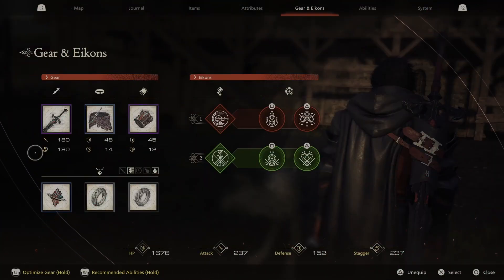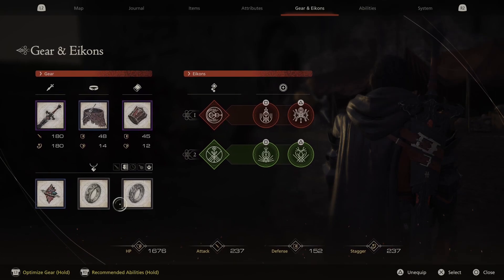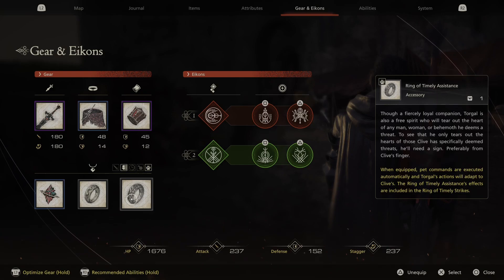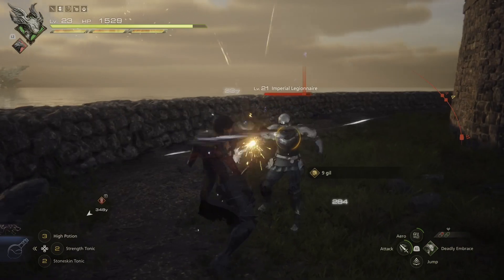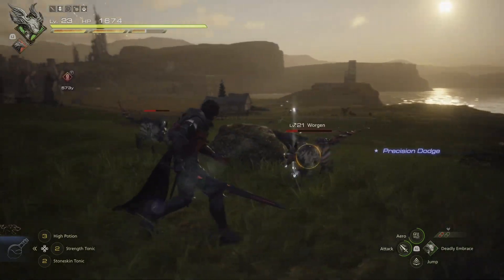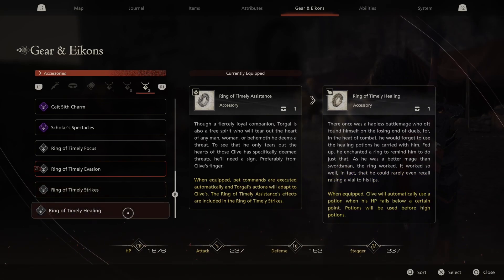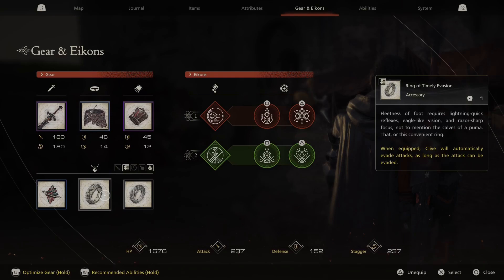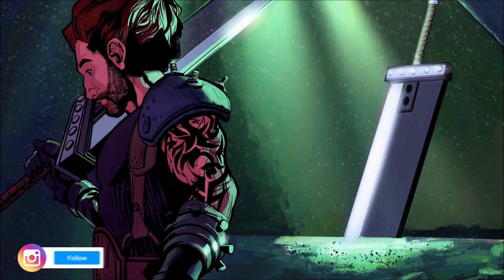This Final Fantasy 16 Accessory SHOULD BE NERFED!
📣 Final Fantasy 16 GOD MODE accessory you MUST USE! I honestly think this is a massive oversight by Square Enix, this accessory near enough mitigates most damage Clive will face in the entire FF16 game.

Also click on the '🔔' to be notified of my NEW videos as soon they go LIVE!

Become a member to support me as a creator & get access to some amazing perks: